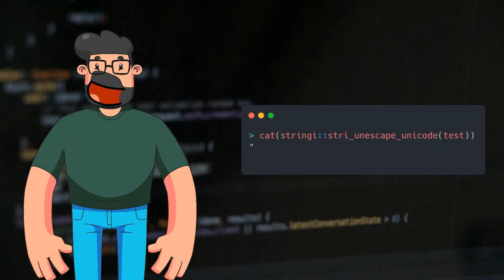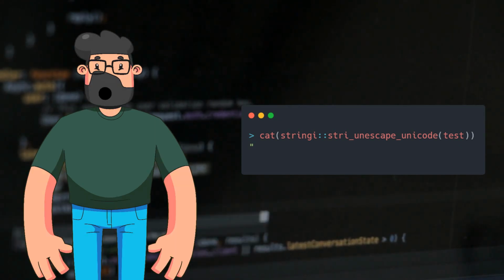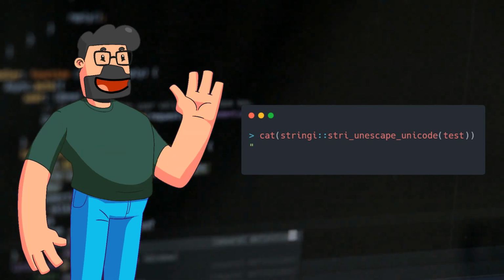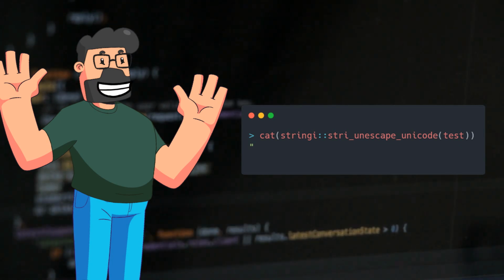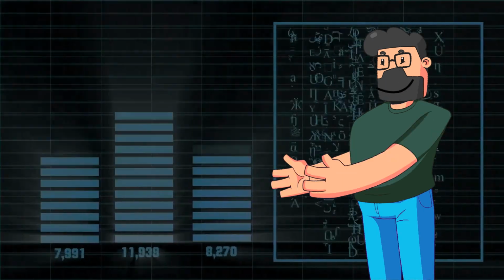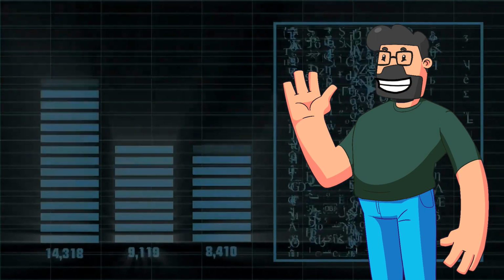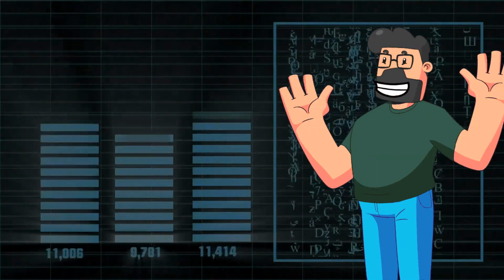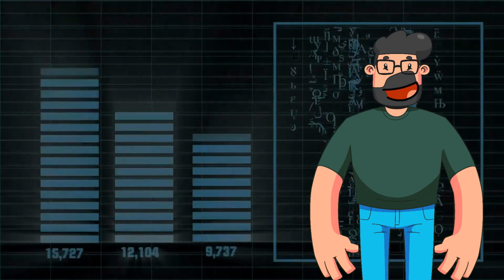Decode Escape Sequences in a String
Learn how to decode escape sequences in a string in this tutorial video. Interpret escape sequences in a string and understand their significance.

✅ VIDEO INFO:
00:00:00 - R character vector: Remove escape sequences.
00:00:17 - R: stringi::stri_unescape_unicode rescues pesky escapes!

This solution would not have been possible without the contributions of users: AEF and GKi